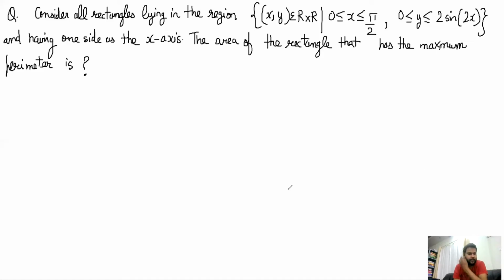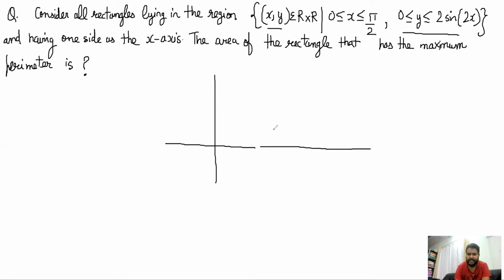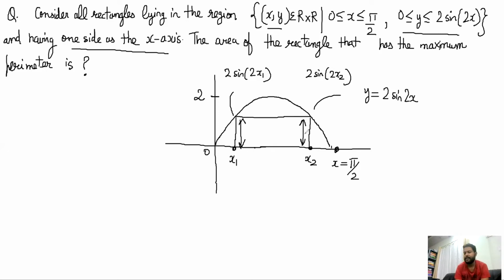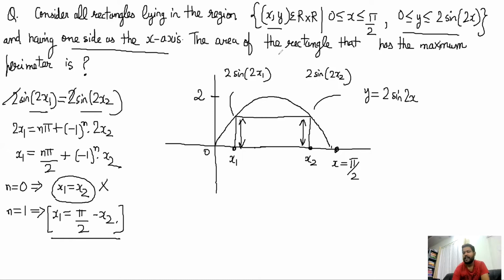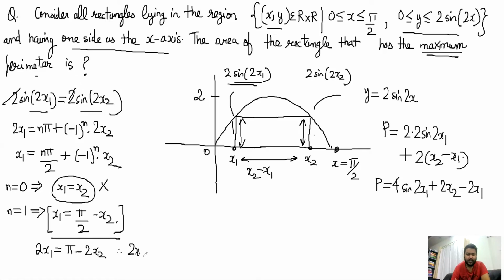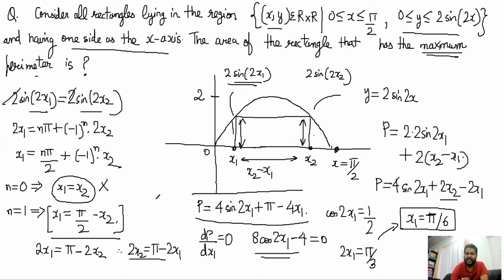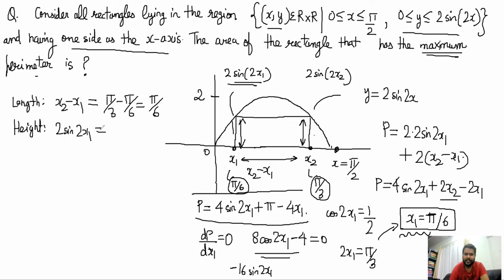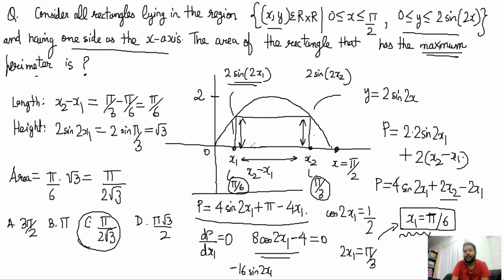Maxima & Minima Doubt